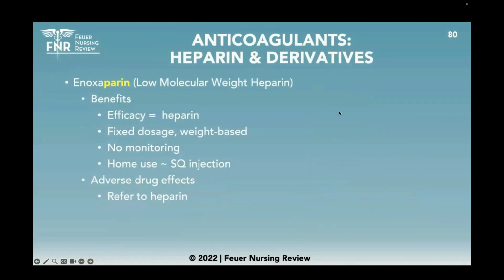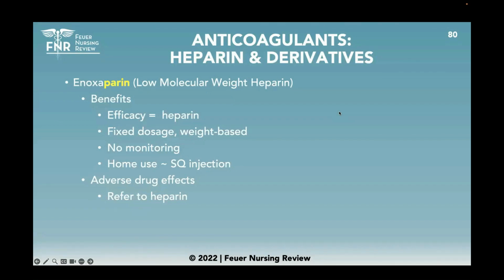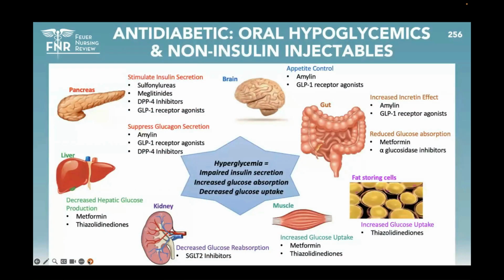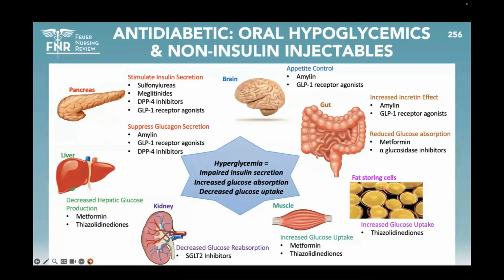Feuer NCLEX Live Online Pharmacology Review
This is a sample taken from one of our 4-day NCLEX Live Online via Zoom Pharmacology Review Course.